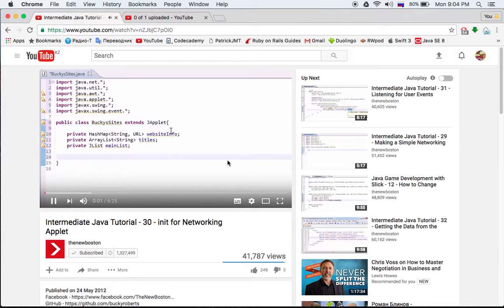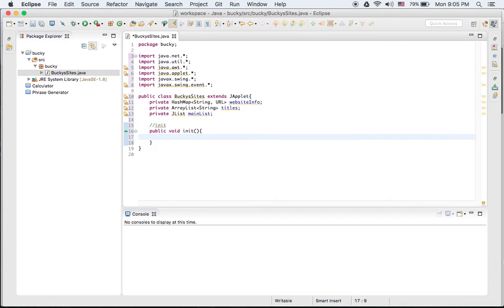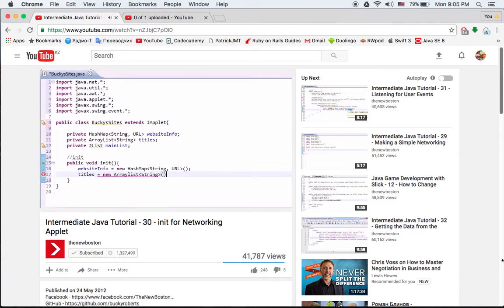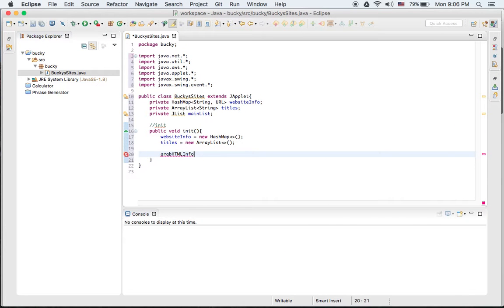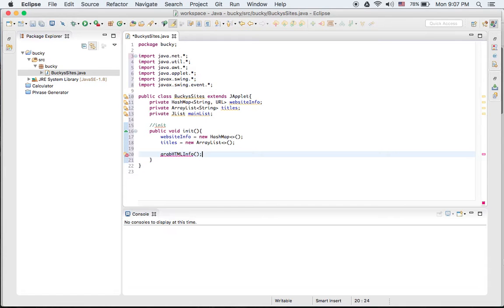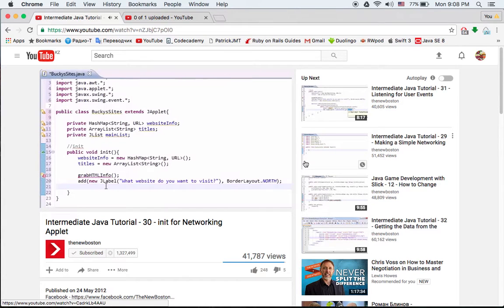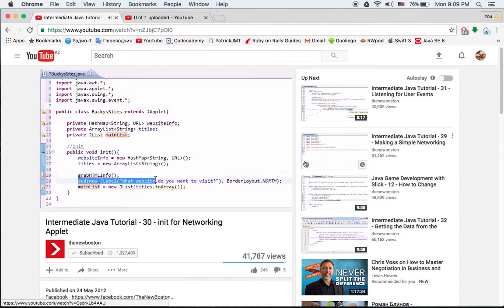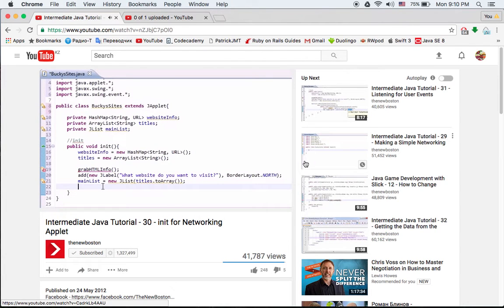Java урок - 30 - апплет 2 (НЕ РАБОТАЕТ)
апплет 2